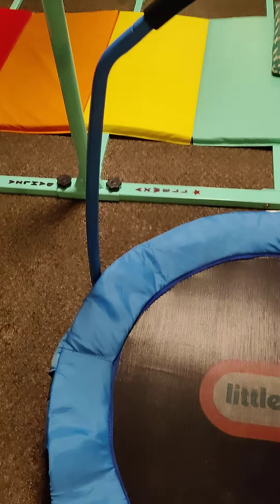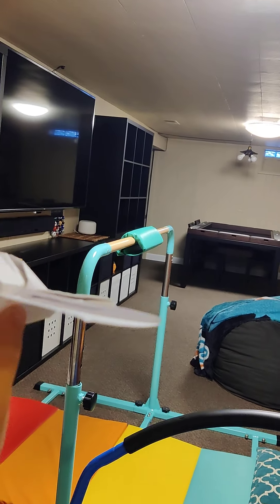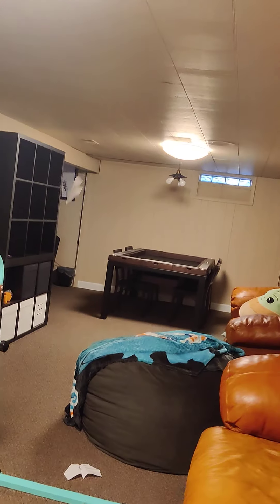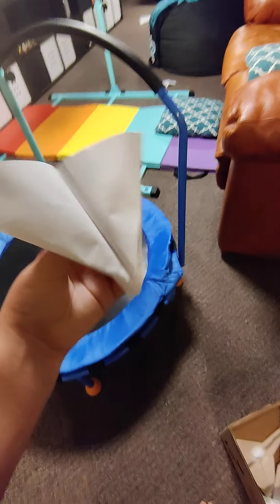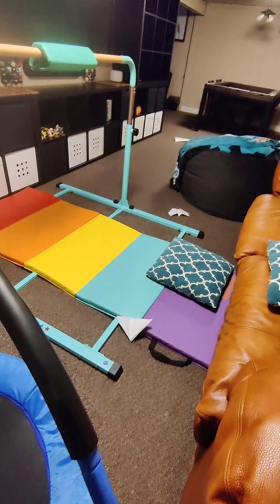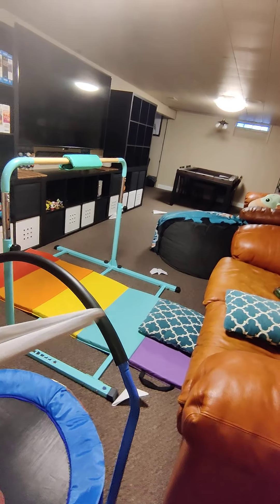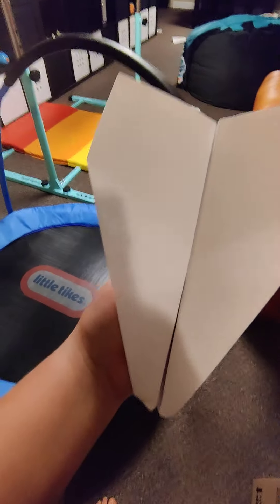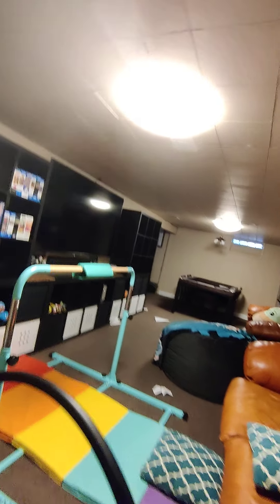Paper airplane competition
Many different paper airplanes battle to see who goes the farthest